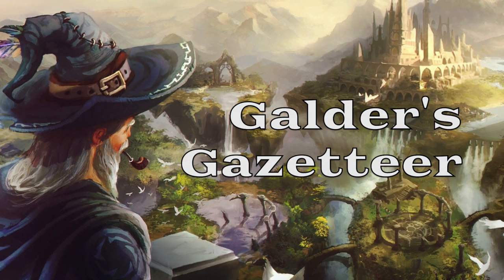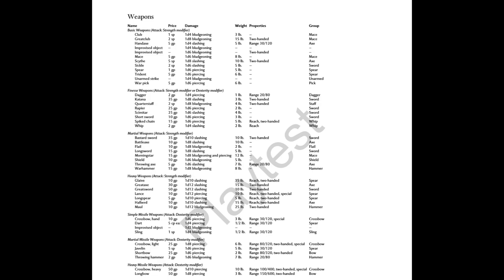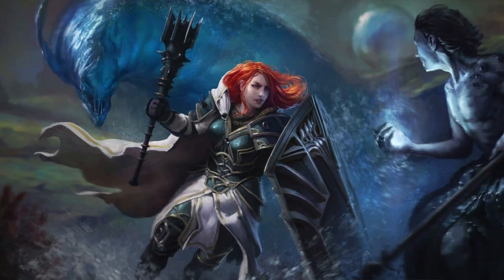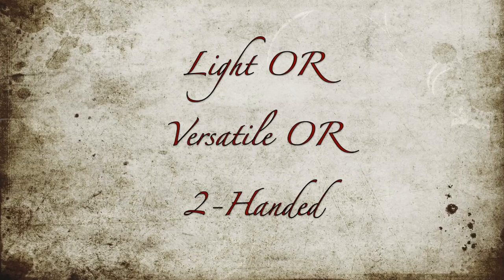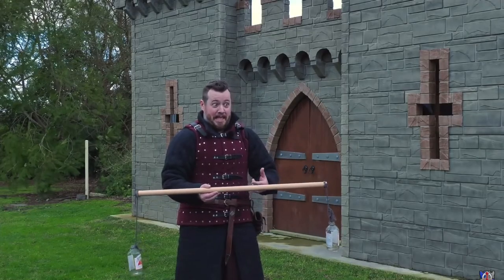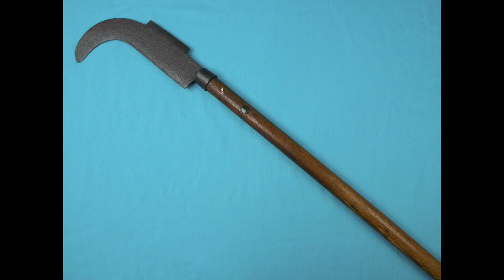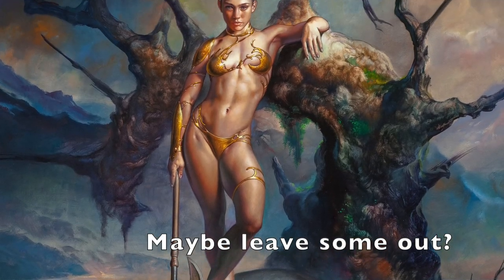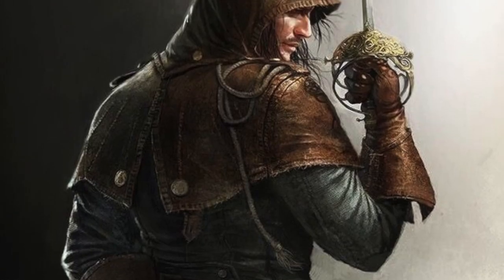Finding 5e's Missing Weapons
Let's reverse engineer the D&D weapon and armor rules to fill in the gaps the designers left with some weapons and armor from pop culture and history.

--- 🌟 Galder's Gazetteer 🌟 ---
On sale NOW! 100% of the proceeds from this major 5e expansion are donated to the Cancer Research Institute.

--  🎨🖌️ ARTWORK BY 🎨🖌️ --

Robert Horton UNK